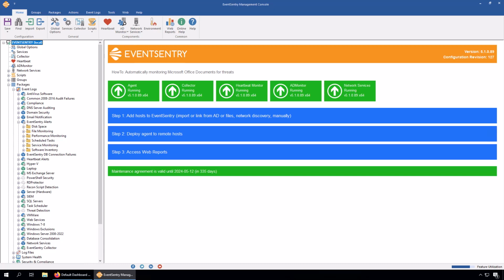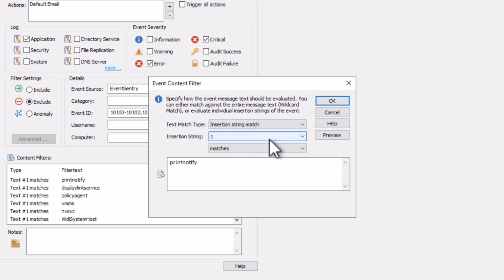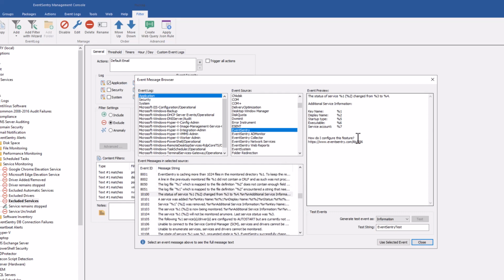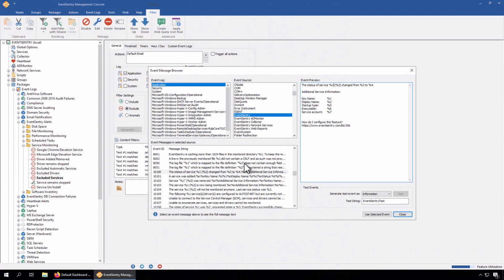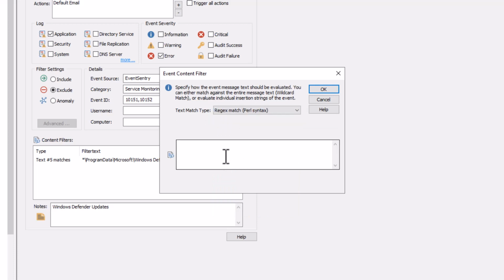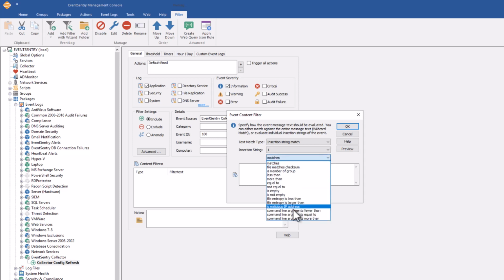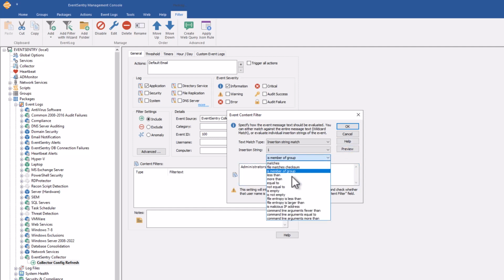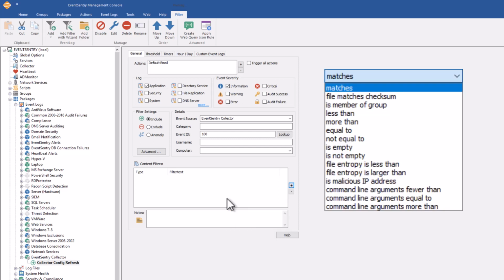EventSentry Training [08-04]: Content Filters / Event Log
Events can be matched using wild cards, regular expressions or complex evaluations including group memberships, numerical comparisons and GEO IP data.